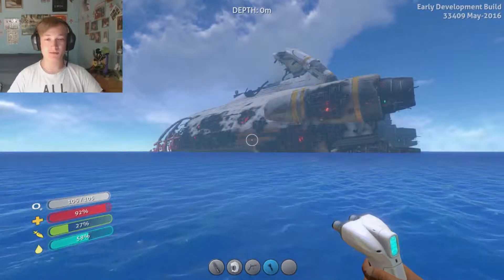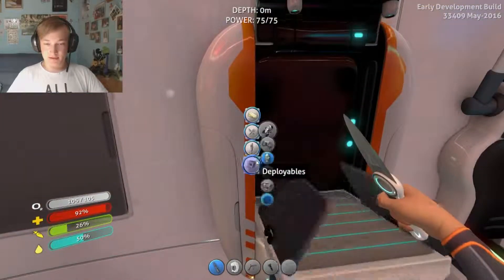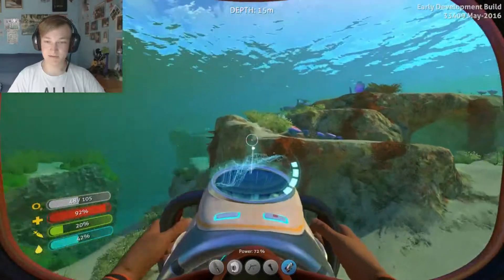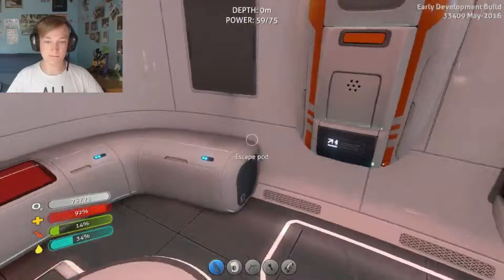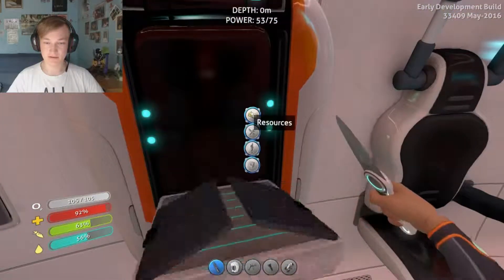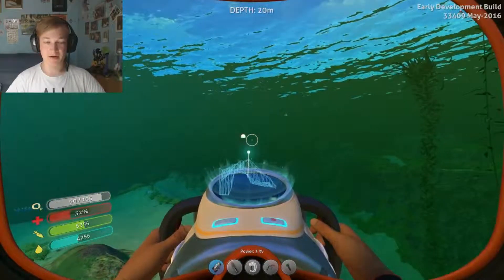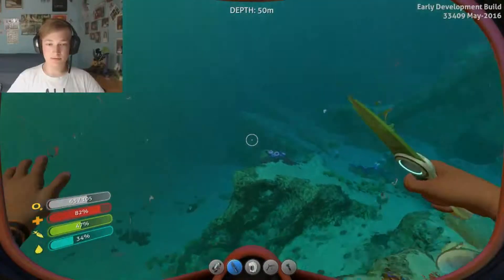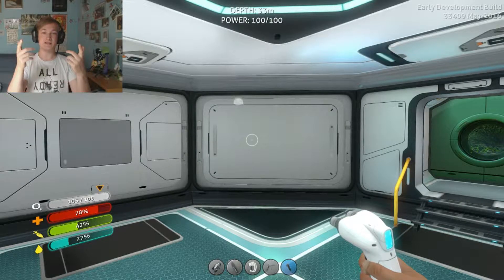Moving to my New Base | Subnautica #4